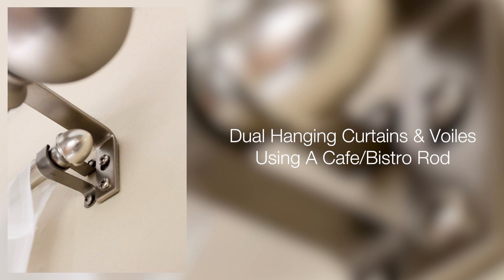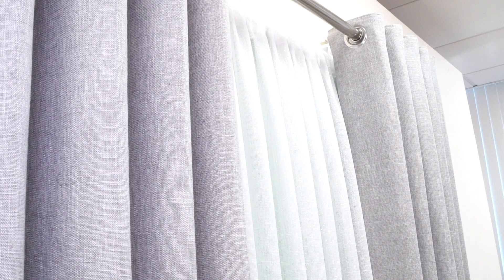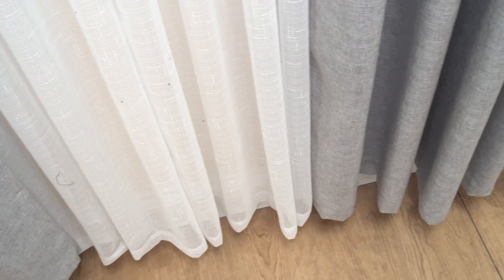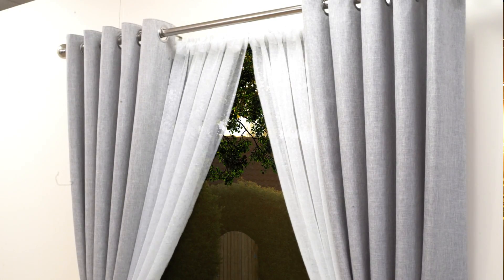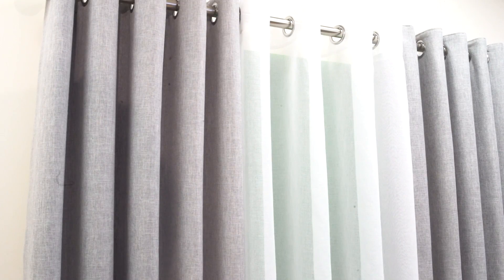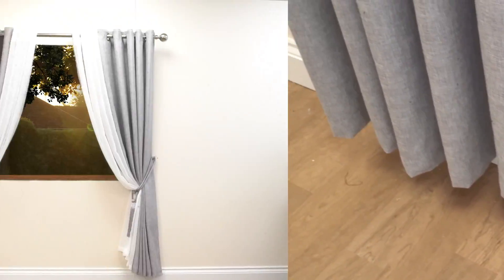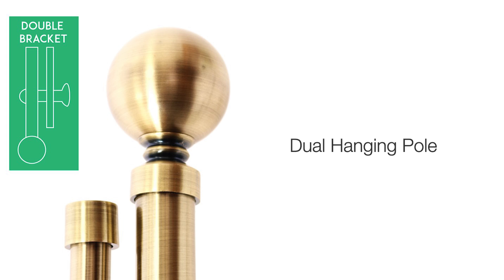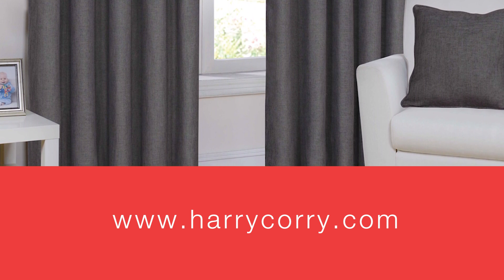Curtain Buying Guide: Dual Hanging Curtains & Voiles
- The Harry Corry Curtain Buying Guide 2017/18 -

In this short video we look at how you can dual hang curtains and voiles to create a luxurious fashionable look!

Harry Corry Ltd.

Harry Corry is an established leading name in curtains and bedding across Ireland and the UK. We pride ourselves on our extensive and high-quality range of products, so whether you are looking for cheap curtains online or would like a new set of Duvet Covers and bedding accessories, we can provide these and much more at great value for you.

Browse our Fantastic Range

We are specialists when it comes to curtains, our impressive assortment of Ready Made curtains can offer you a huge choice of exquisite colours with both modern and classic curtain styles, which applies to everything from our Voile Curtains to our Door Curtains with Linings and matching accessories.
With Harry Corry you can also find what you need to add a touch of luxury into your home, our soft and comfy Bedding sets again come in a vast array of colours, sizes and styles, which you can choose to match to your curtains. At the same time you can adorn your rooms with our attractive Table Lamps and Light Shades, as well as adding the Finishing Touches to your home by choosing from our collection of home furnishing accessories from Wallpaper to our Furniture.

Buy from Harry Corry Today

Also we offer fast delivery to our customers in the UK and Ireland, and on orders over £50/€60 delivery is free*. So, don't hesitate, order from Harry Corry today.
*Some items are excluded so to find out if your item is eligible please check the individual product pages. Items marked "Collection Only" can be delivered free to our stores but not to other addresses. Your local store may be able to offer other arrangements and you should contact them for details. Their details can be found on our store finder.